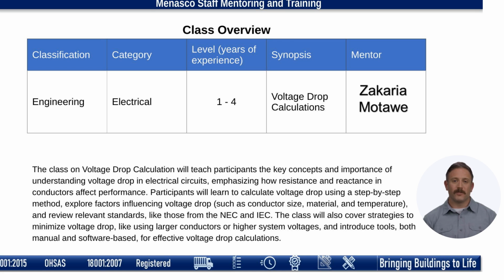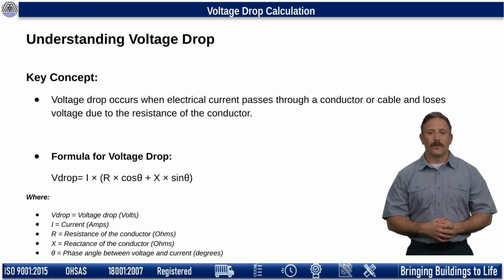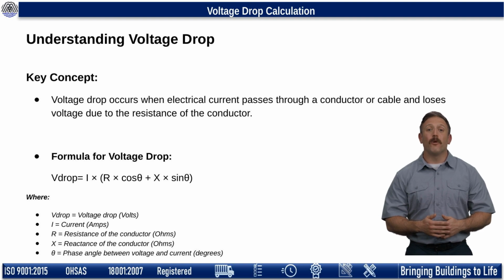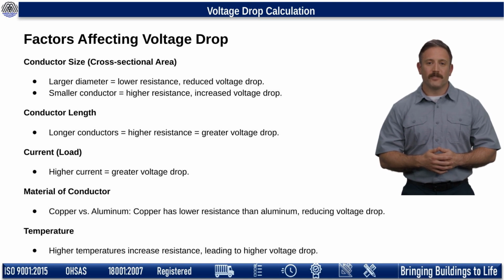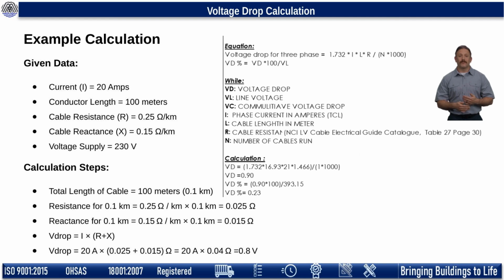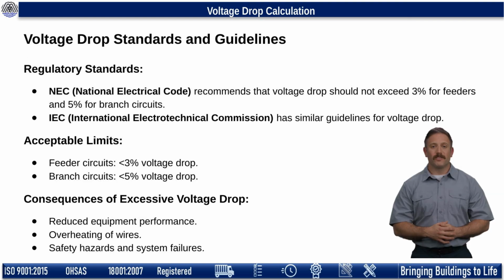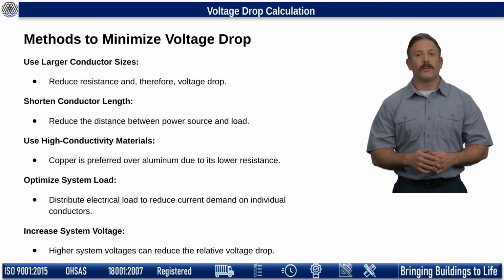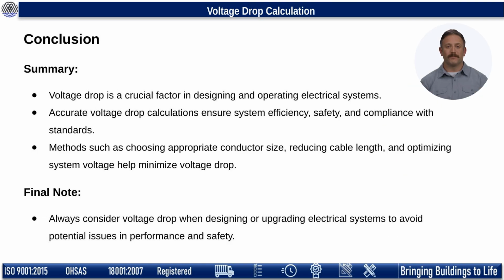Menasco Staff Training Voltage Drop Calculation Final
Voltage Drop scripted for Menasco Engineers.